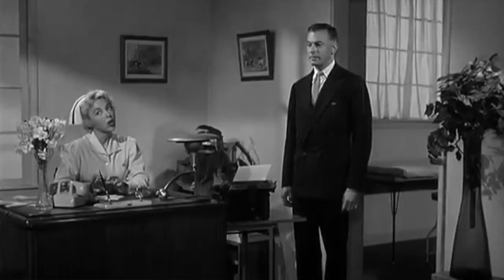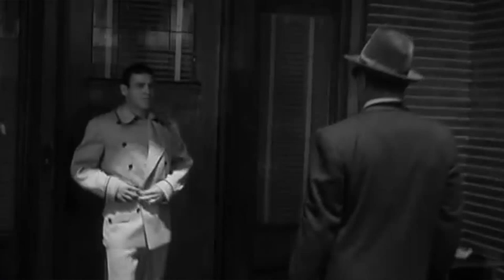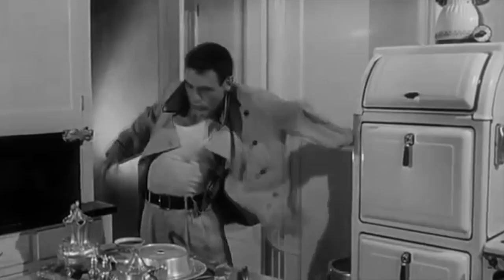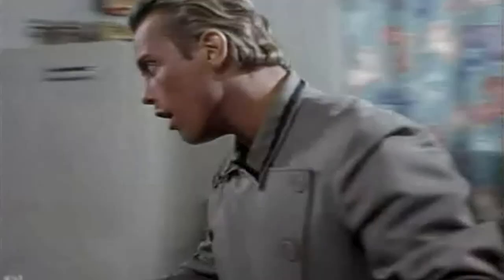Dark Corners - Roger Corman's Not Of This Earth: Review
When happens when you remake a film shot for shot for the same budget?  We review Roger Corman's Not of this Earth and Roger Corman's Not of this Earth.

Summary: An alien agent from the distant planet Davana is sent to Earth via a high-tech matter transporter. There, he terrorizes Southern California in an attempt to acquire blood for his dying race, the result of a devastating nuclear war.

Written by & starring Robin Bailes @robinbailes
Directed and Edited by Graham Trelfer @thelcw
DARK CORNERS OF THIS SICK WORLD S07E07